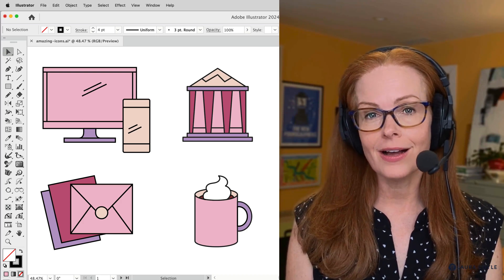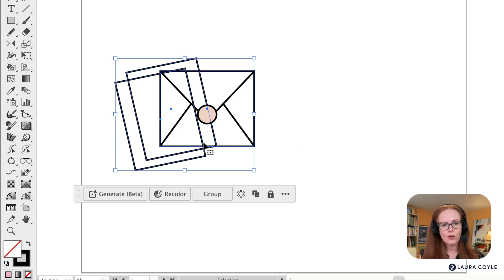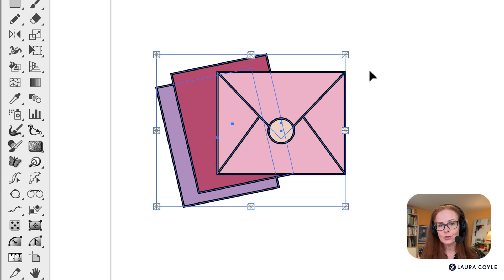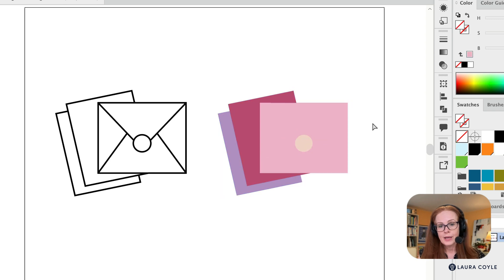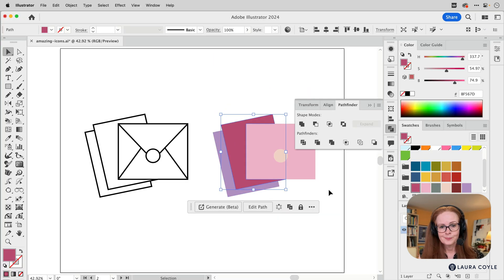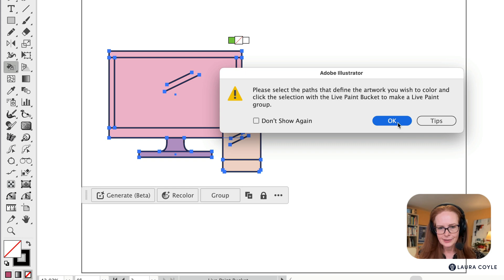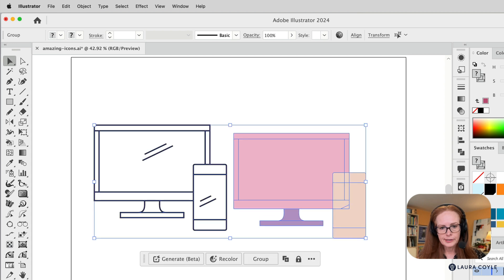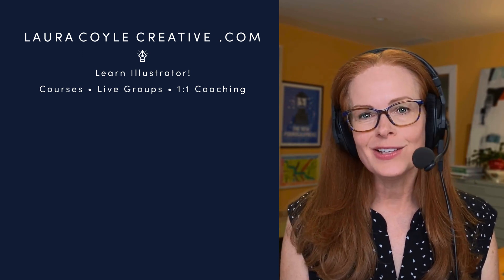How to Separate Strokes from Fills, Making Icons in Adobe Illustrator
When building icons from shapes, the overlapping art may need to be trimmed at some point in your process. In this video, I show you an amazing trick in Adobe Illustrator,  to trim your art while separating the strokes from the fills in just a few clicks. A major time-saver!

↗️ Extra Tip: What if you use brushes or width profiles on your strokes? Live Paint will convert these to a default 1 pt. uniform stroke when you make the live paint group (you'll see a warning first). You can apply the brush or width profile again after you have expanded. Work on a copy, so you can keep the original brush settings.

✏️LINKS